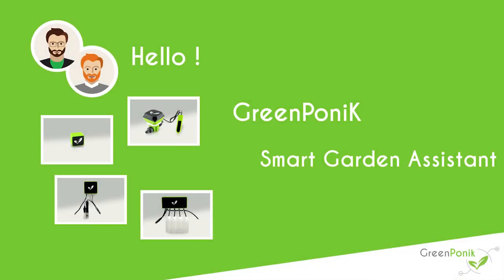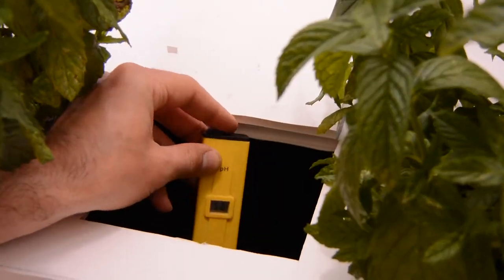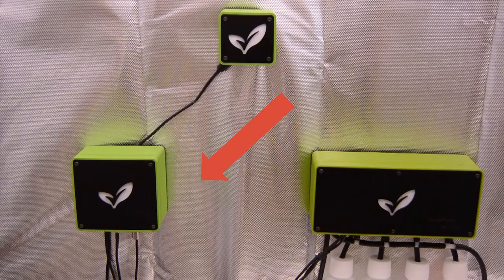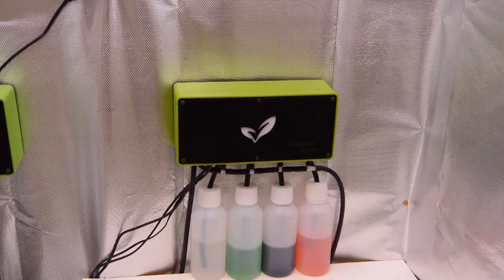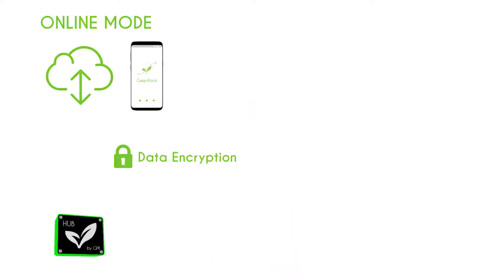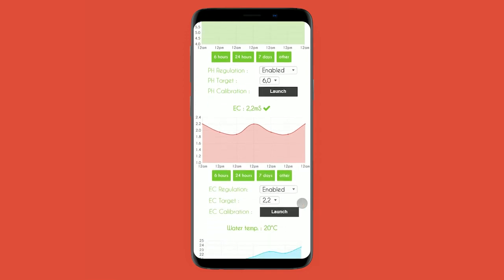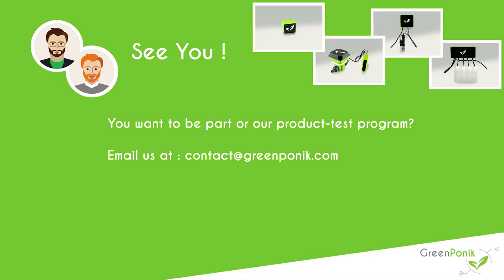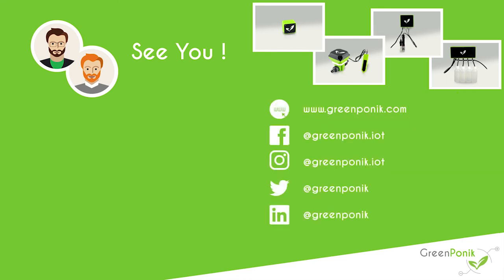GreenPonik Automatic EC PH Dosing System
Here are our Smart EC/PH management devices.
Those 3 little guys will take care of continuous measurement, dynamic dosages and communication with the App' (with or without Internet Access)

Those products are in beta-test right now.